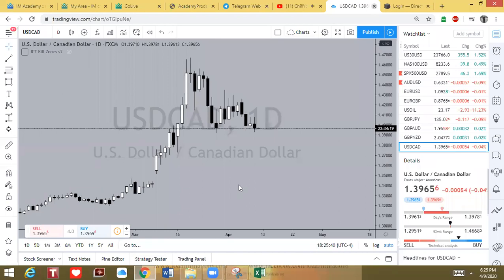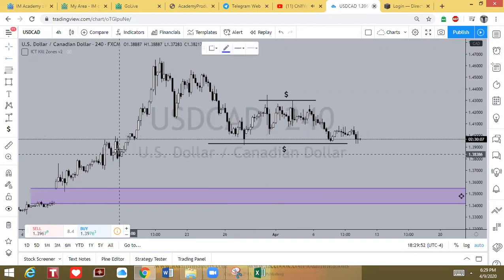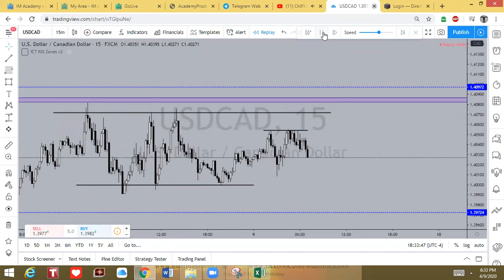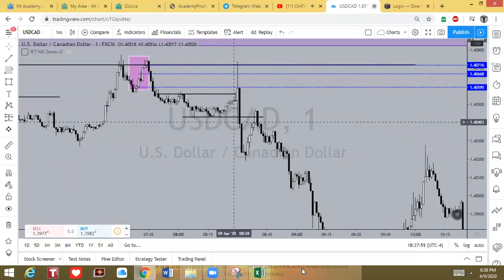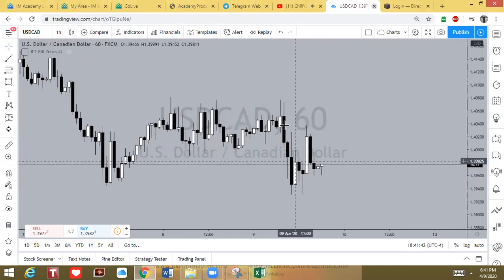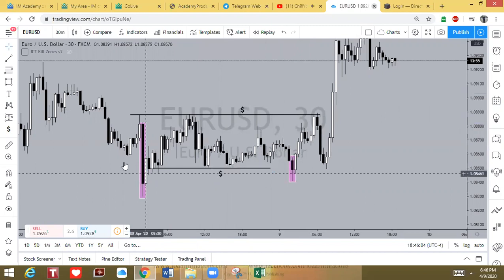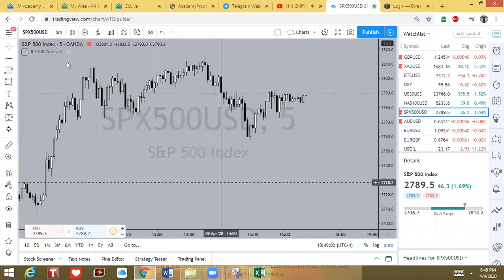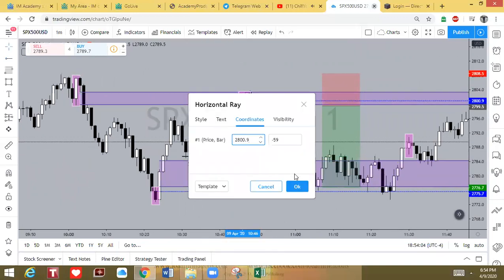BACKTESTING SMART MONEY CONCEPTS FOREX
Train your eyes to see the markets like the banks do, always follow the money! Its amazing what a skill-set can do in times like these.